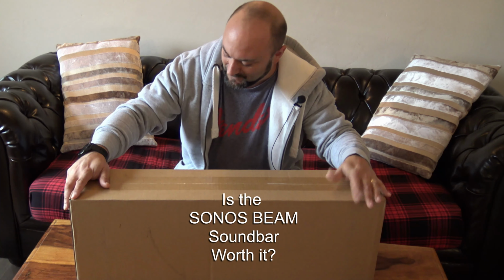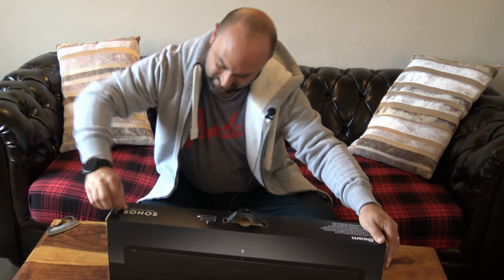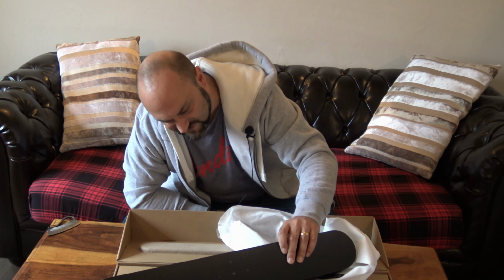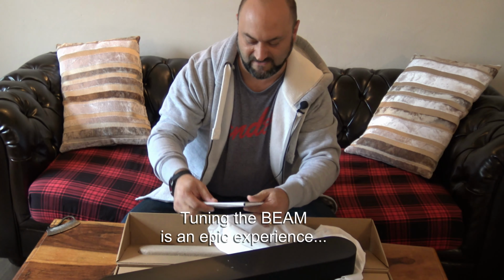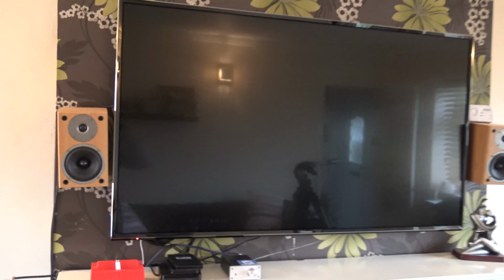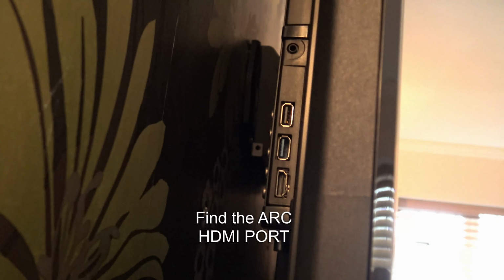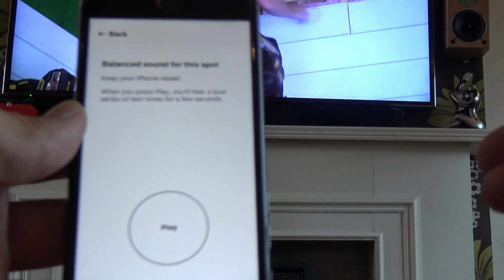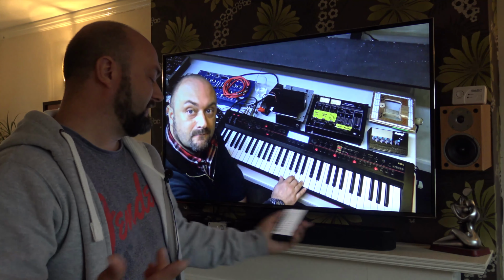DuB-EnG: SONOS BEAM Sound Bar Unbox, Installation and Independent Review - Is it any good?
My first experiences with the SONOS BEAM smart soundbar, is it any good, how hard is it to install, setup, calibrate and use the device?  What is the sound quality like? So many questions... I try to answer some of them here...